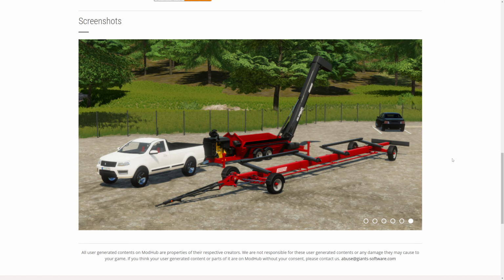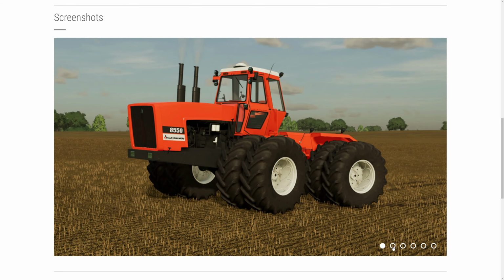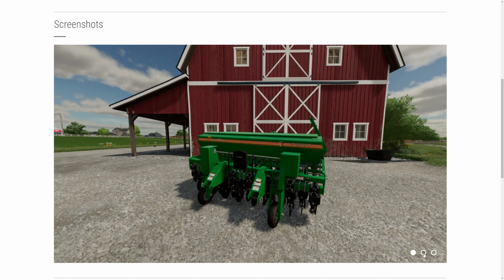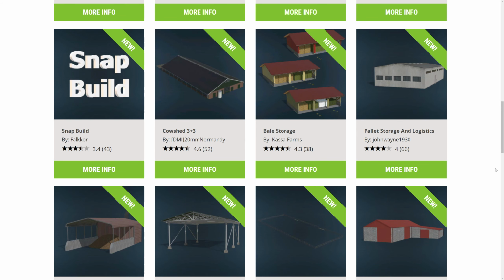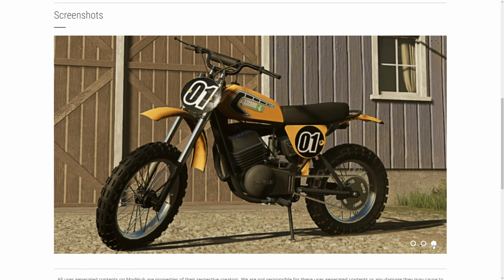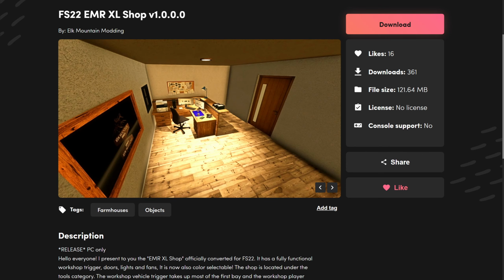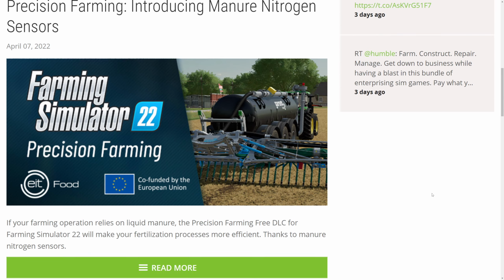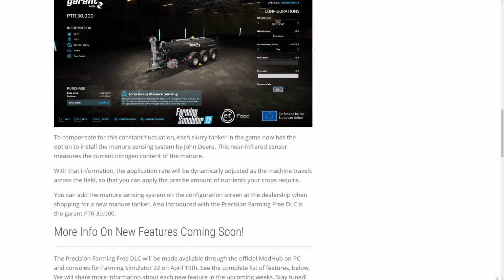WHAT MODS SHOULD BE ALLOWED IN THE MODHUB? | Farm Sim Weekend Update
Should recreational mods be allowed in the ModHub?

99% 149K/150K
LATEST MEMBER TO THE CREW! Delicious Farmer - The Klutch Crew

Digital Download for Farming Simulator 22 ( year 1 pass also available)

Extra Tags: WHAT MODS SHOULD BE ALLOWED IN THE MODHUB? | Farm Sim Weekend Update